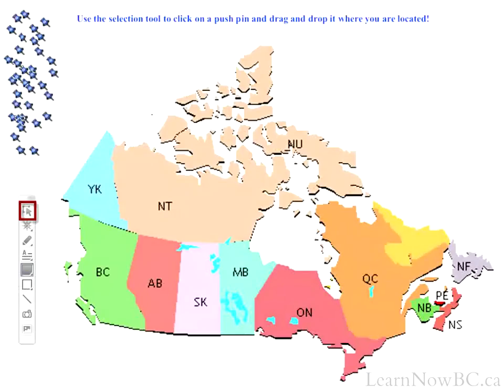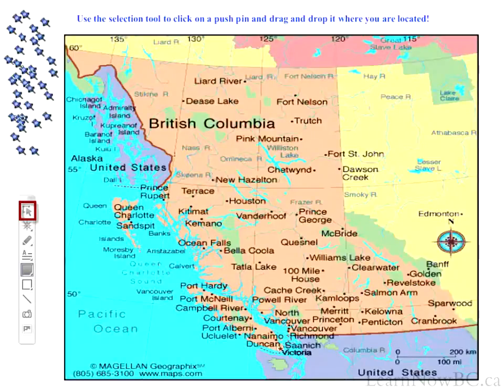Collaborate Workshop Track A 01 Intro